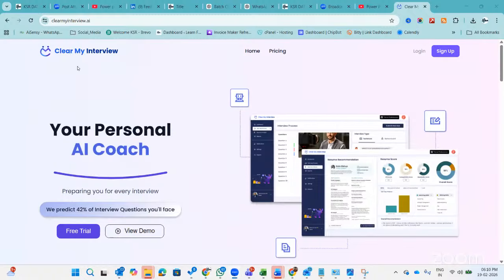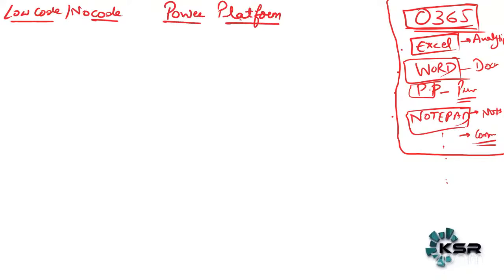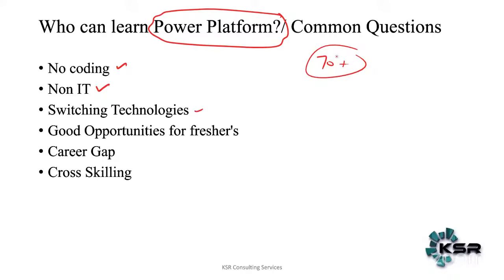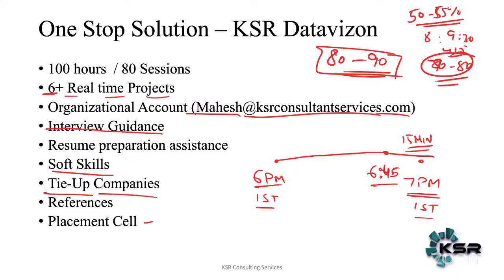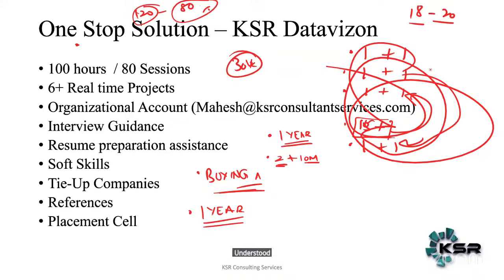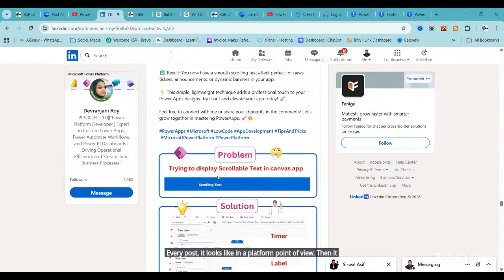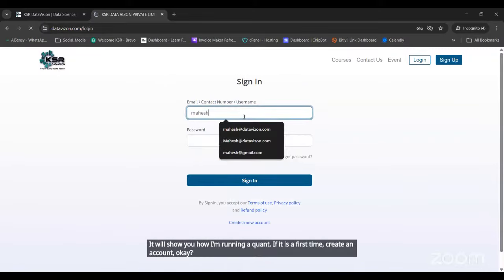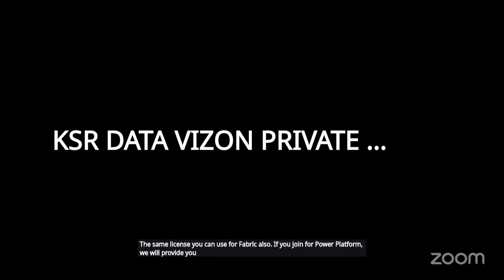Power Platform Developer